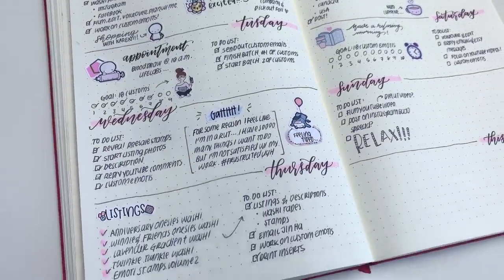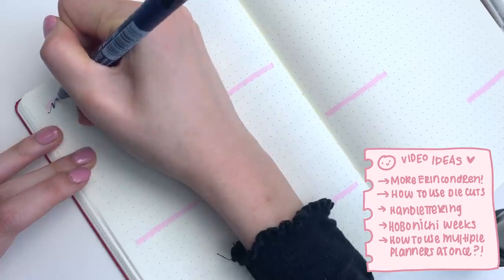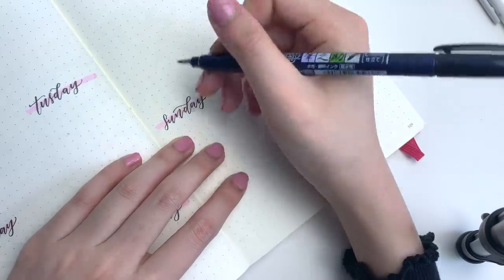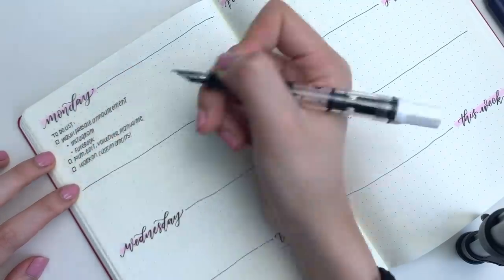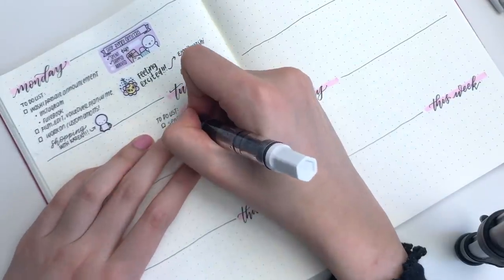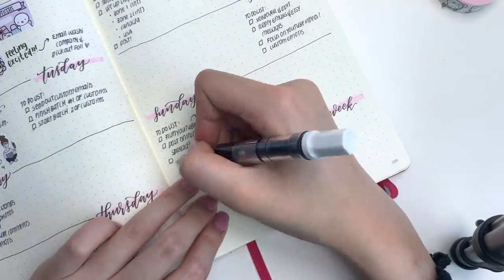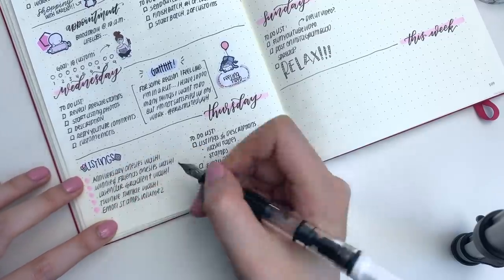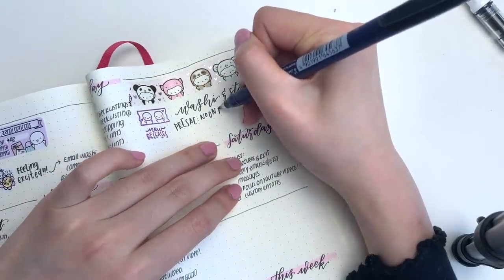Bullet Journal Plan With Me: Trying new things! Fountain pens, stamping and randomness haha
Mildliners